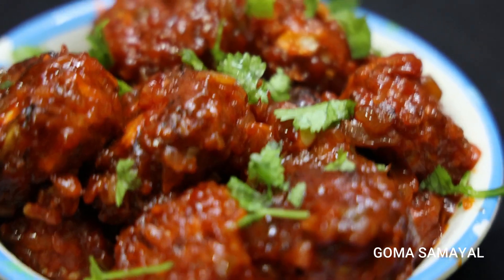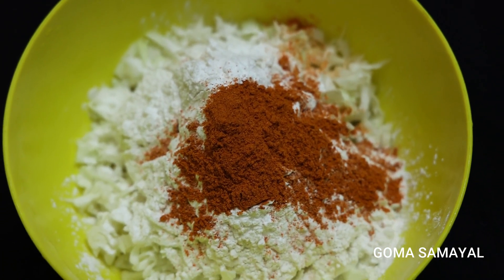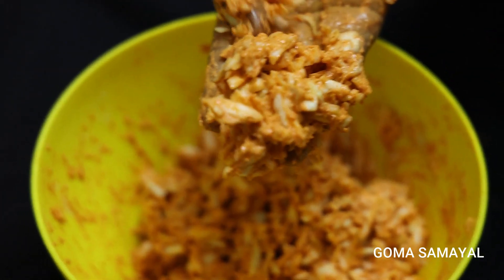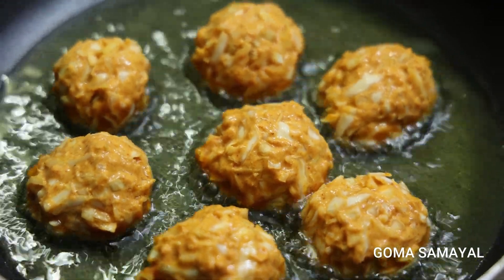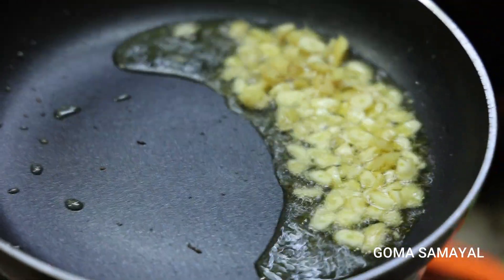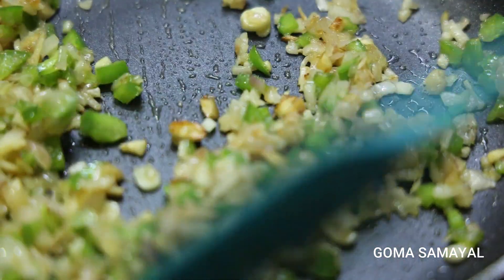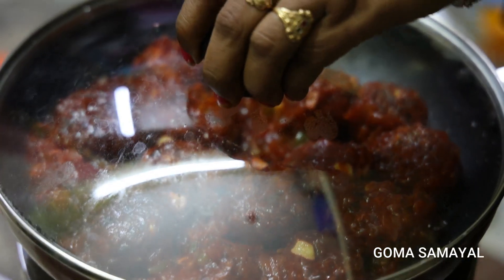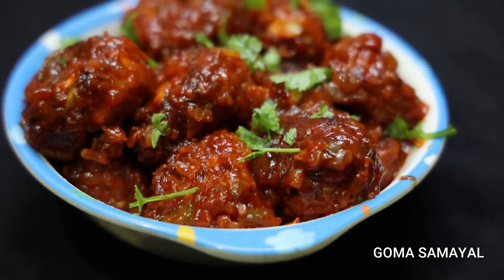ஹோட்டல் சுவையில் முட்டைகோஸ் மஞ்சூரியன் / Cabbage Manchuriyan Recipe in Tamil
Cabbage Manchurian Recipe in Tamil@gomasamayal